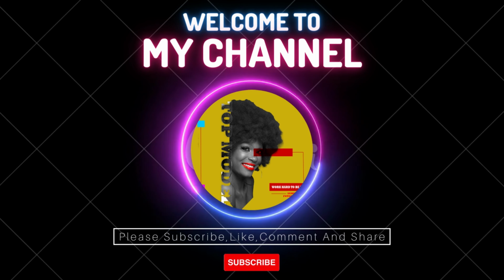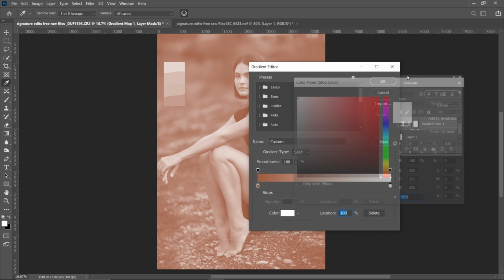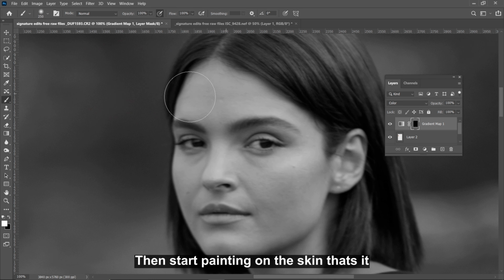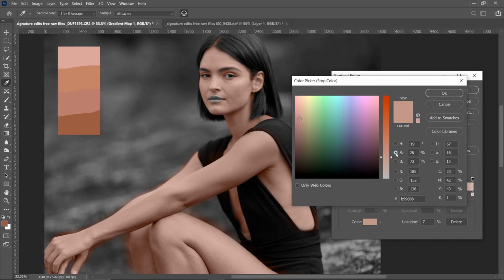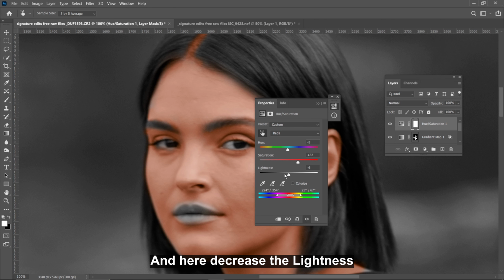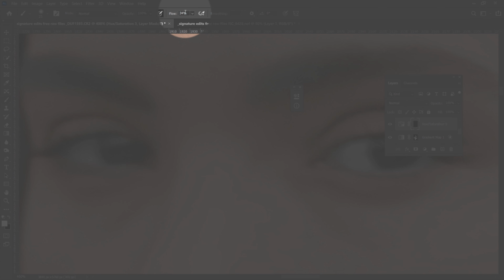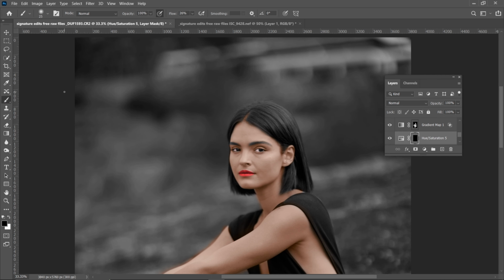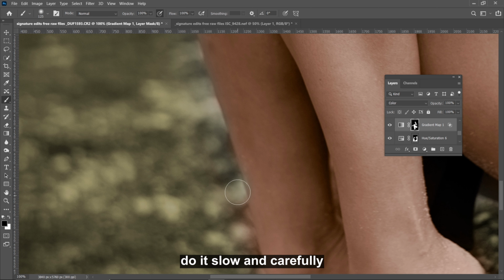Reimaging memories: learn how to colorize your black and white photo | photoshop tutorial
Learn This New Realistic Way to Colorize Black and White Image and Create a Smooth Natural Skin Tones in Photoshop, in this tutorial, we will be using color palettes, we will learn how to copy colors from real skin and apply it to our image.
Also, we will learn how to use Gradient Map to form a realistic skin tones with the help of Hue/Saturation Adjustment layer along with Blending option to apply a natural color all throughout the image
add color to black and white image
 how to replace color in Photoshop
how to restore images
 restore old photos in photoshop
black and white photo to color